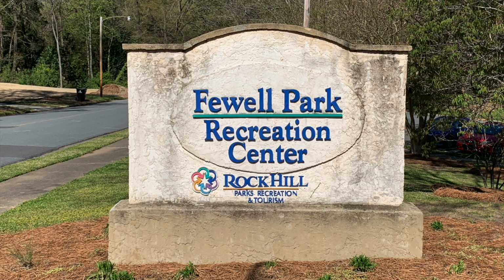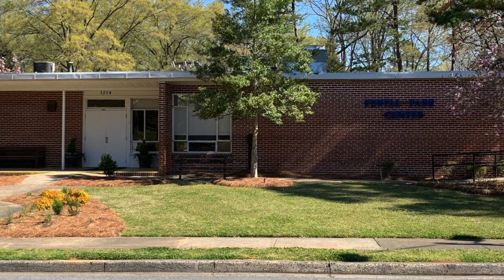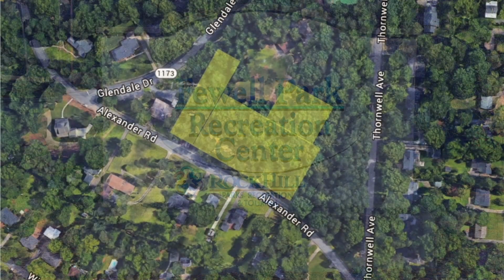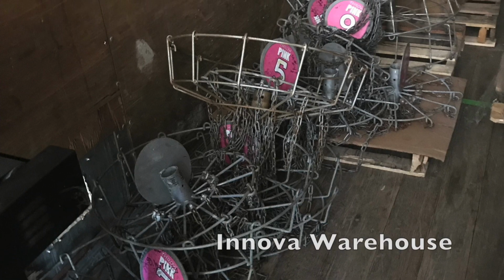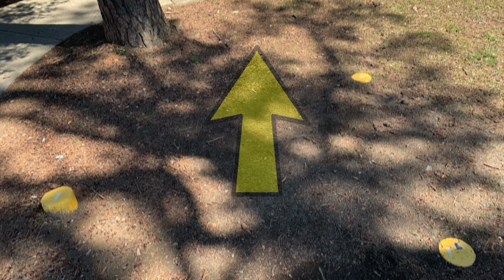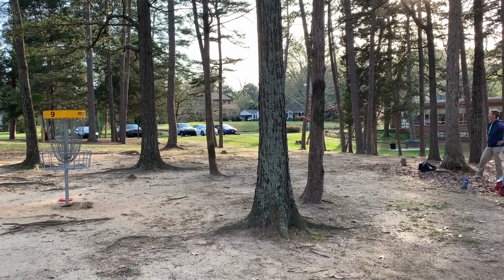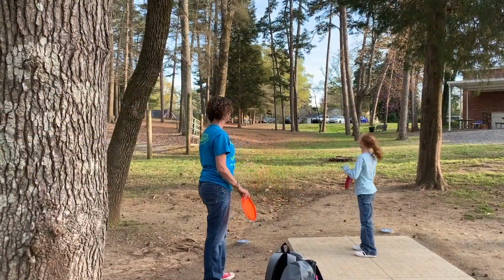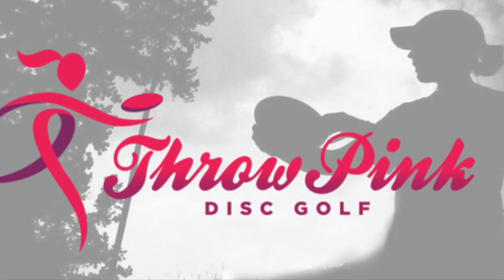Great Courses of South Carolina Ep02 Fewell Park